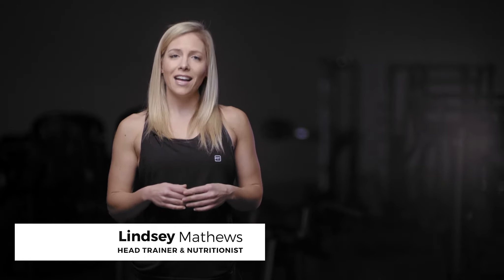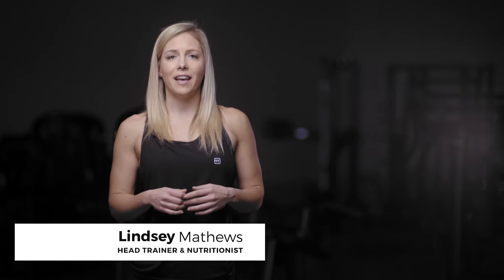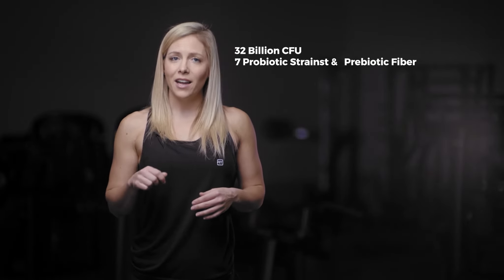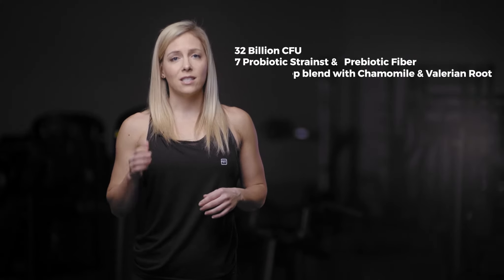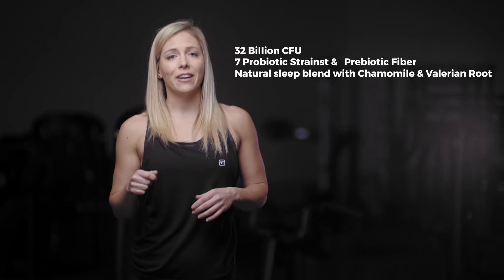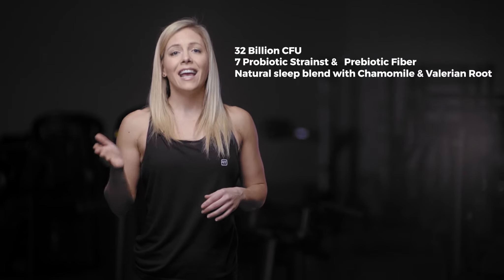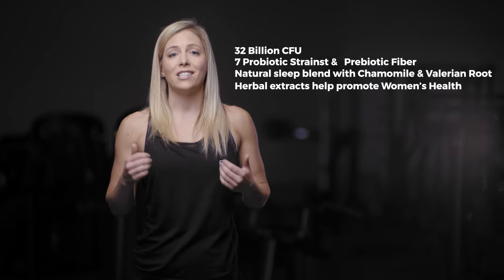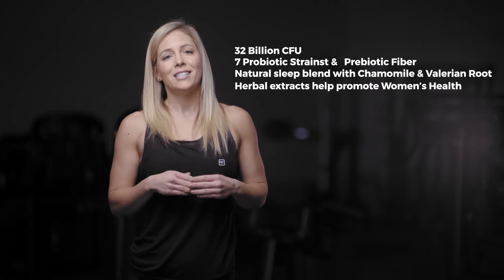IdeaLean Nighttime Probiotic: Better Gut Health and Improved Sleep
Ever wondered what probiotics can do for you and how it will benefit your overall gut health? Learn all about probiotic supplements, and specifically how they benefit women,

Our gut contains tons of good bacteria to help with digestive function. But poor diet, certain medications, pollution and even stomach acid can contribute to a loss of good bacteria and an increase of bad bacteria. An unbalance in the bacteria in your gut can get in the way of fitness goals and leave you feeling bloated and uncomfortable.

Not all probiotic supplements are created equally. There are many different strands of probiotics and some supplements can only contain 1 or 2 making it not as effective.

IdealLean Probiotic for Women has many different benefits to help you with your overall health. These benefits include:

-32 Billion CFUs of probiotics
-7 different strands of Probiotics
-A prebiotic blend
-A relaxation blend for aiding with sleep
-A blend designed to improve women's health